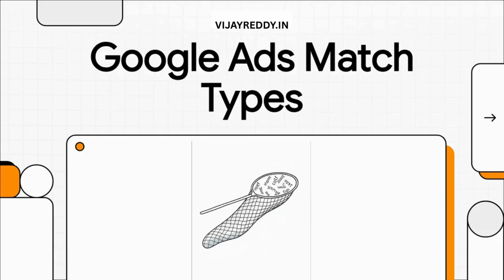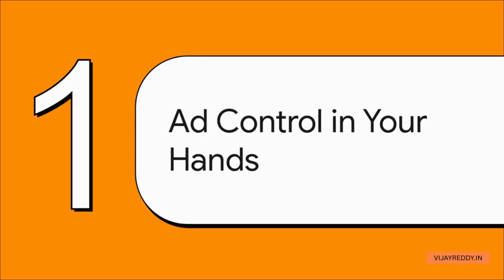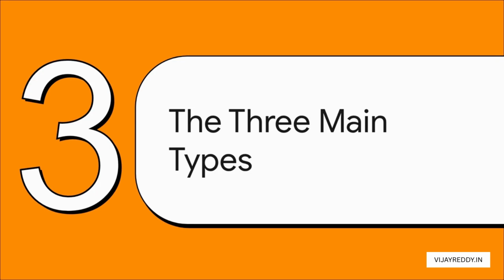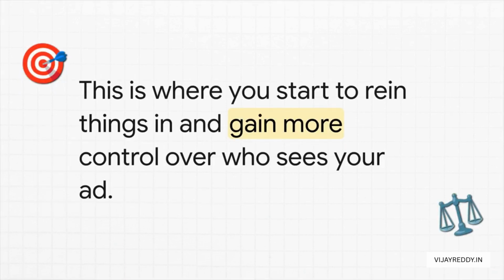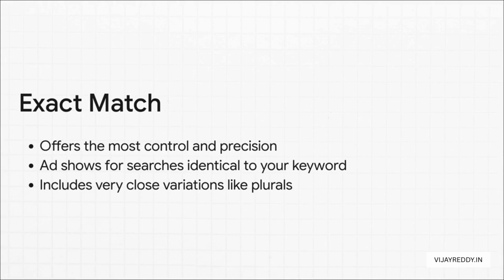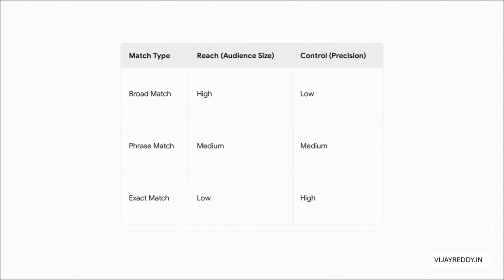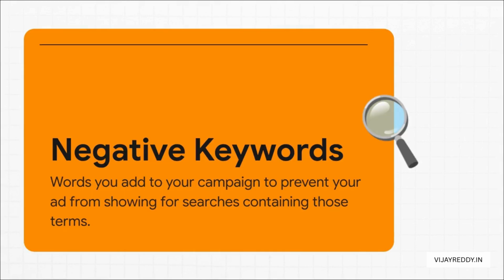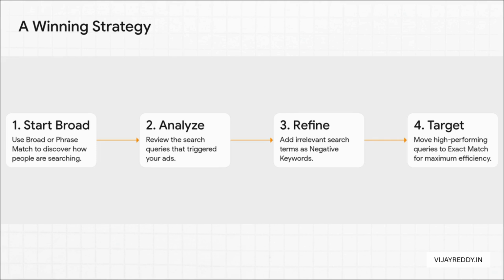Google Ads Keyword Match Types Explained | VIJAYREDDY.IN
Google Ads Keyword Match Types Explained :
Are you confused about Google Ads Keyword Match Types and how they impact your campaigns? 🤔 Don’t worry! In this video, I’ll explain everything you need to know about Broad Match, Phrase Match, Exact Match, and Negative Keywords in a simple and practical way.

✨ What you’ll learn in this video:
✅ The difference between Broad, Phrase & Exact Match
✅ How keyword match types control who sees your ads
✅ Best practices to save money & improve targeting
✅ Examples of when to use each match type

Whether you are a beginner in Google Ads or looking to optimize your campaigns, this tutorial will help you make smarter decisions and improve your ROI.

📌 Watch till the end for tips to avoid common mistakes!